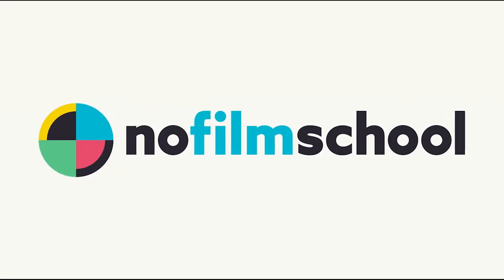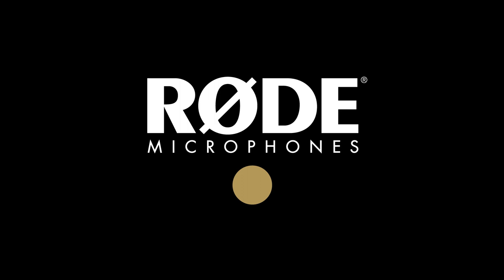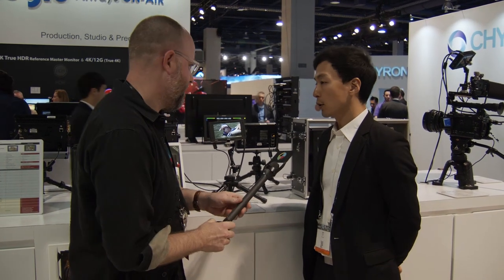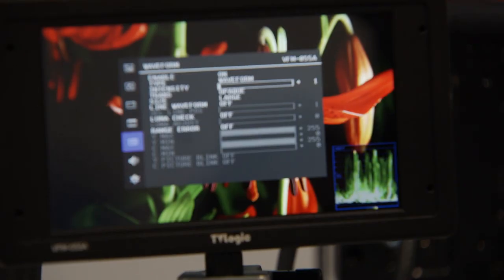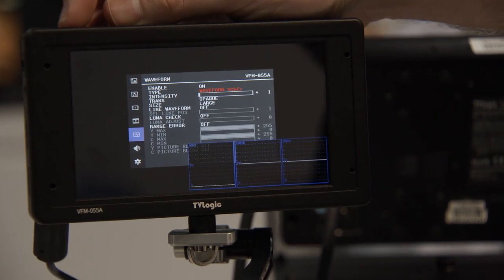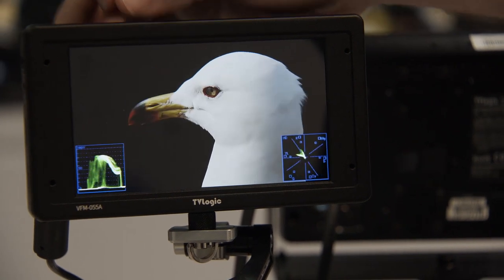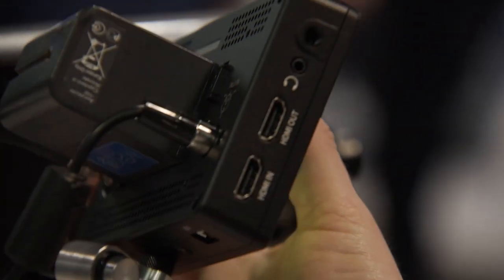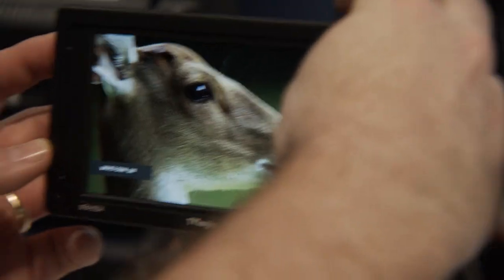TVLogic Rolls out New On-Camera OLED HD Monitors with 5.5" 10-Bit Display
Hoping to supply filmmakers with a color-accurate monitoring solution, TVLogic rolls out its newest on-camera monitor, the VMF-055A, which feature HD resolution (1920x1080), 10-bit color depth, and a 5.5" OLED display. It has HDR emulation to help utilize the color gamut, as well as 3D LUT capability, cinema camera log-to-linear LUT conversion, and HDMI-SDI cross-converted output options.